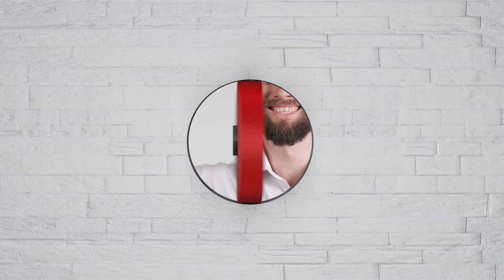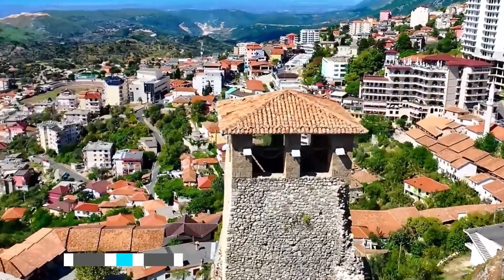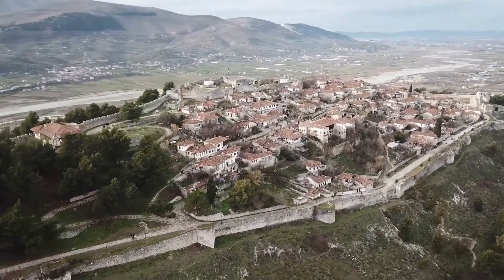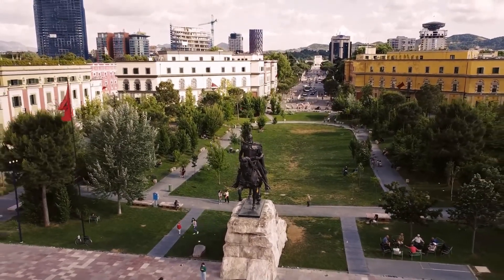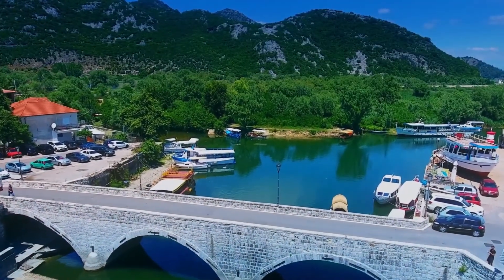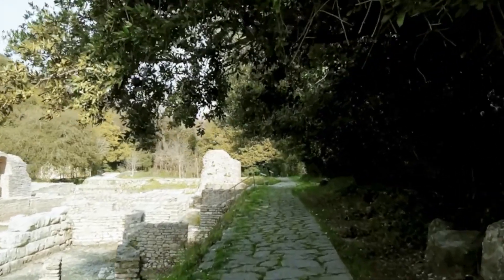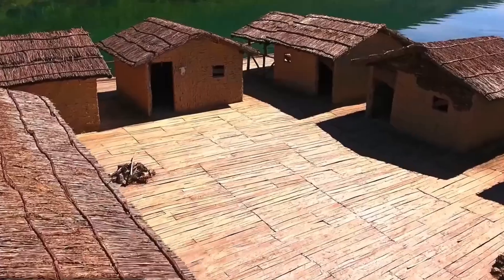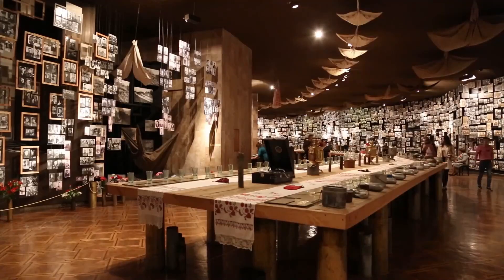Top 10 Places & Things To Do In Albania The Hidden Paradise | Wanderlust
Albania may be a little country but there is a lot to see and do in this hidden paradise. Bordering Macedonia, Greece, Kosovo and Montenegro, Albania’s long coastline is one of the most ruggedly beautiful in the world. While Albania is slowly becoming more popular with tourists it remains extremely undiscovered, as well as almost completely unspoiled. Albania boasts some of the best examples of Ottoman architecture in the world, along with supremely clear Mediterranean air and stunningly fabulous beaches.